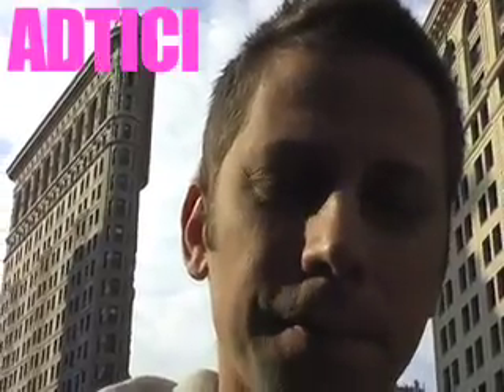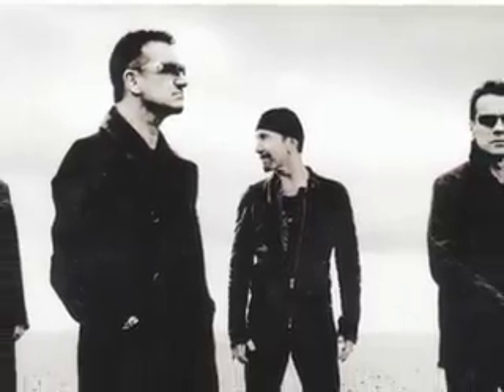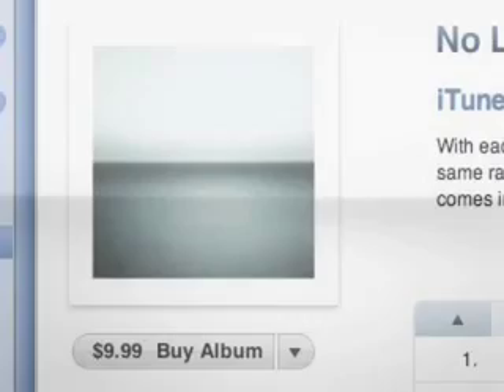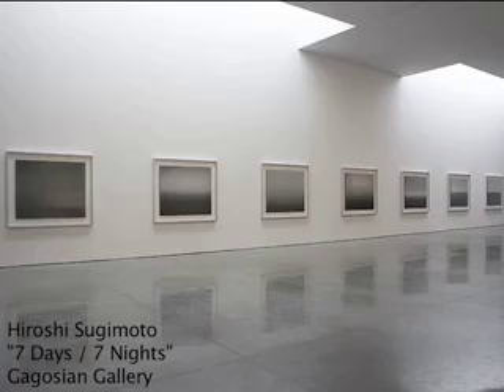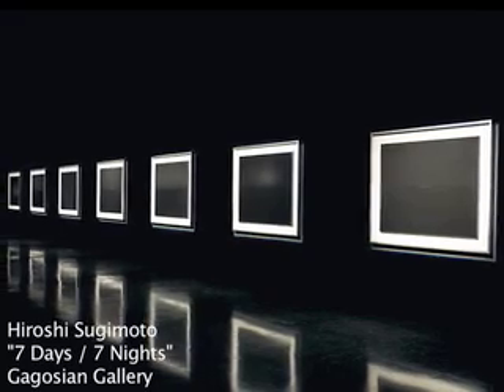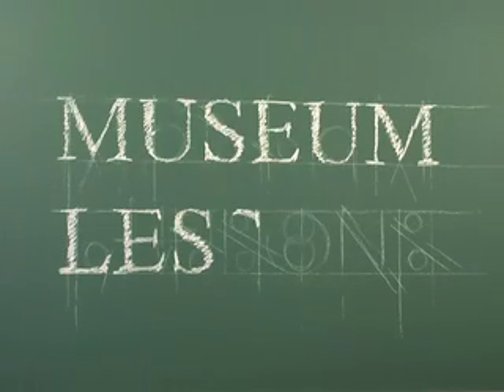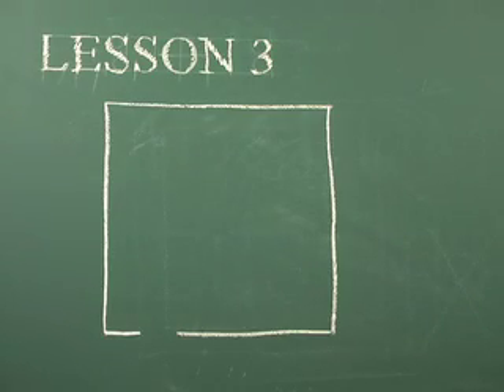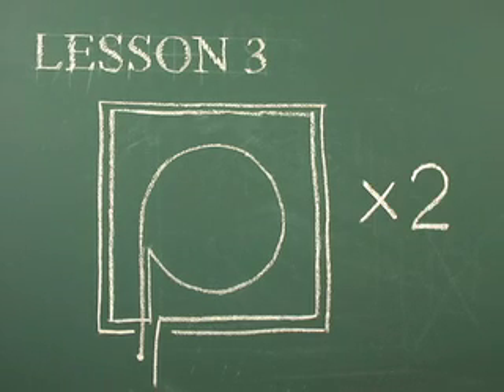This Week - Rauschenberg & Sugimoto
This week (11/2/10) I tell you "THE BEST PLACE TO STAND" at the Gagosian for the Robert Rauschenberg show; 'ADTICIPATION' wonders about Hiroshi Sugimoto at The Pace Gallery on 22nd St (opening on 11/6) and "MUSEUM LESSON 3" gives a strategy to get the most out of a museum show. for more recommendations!